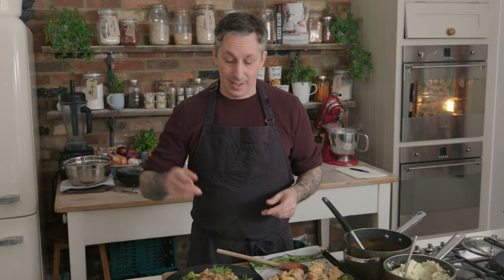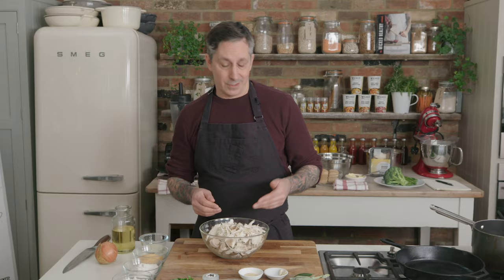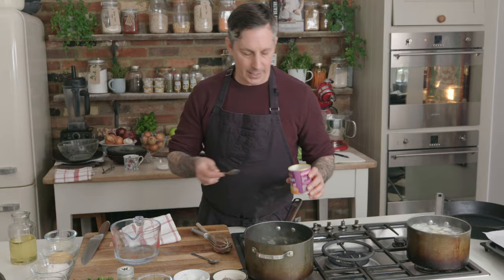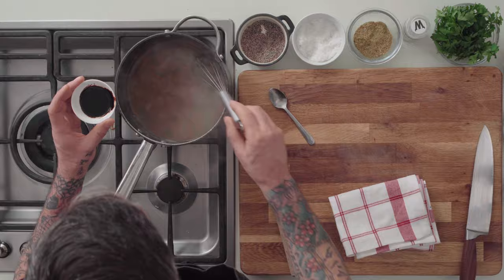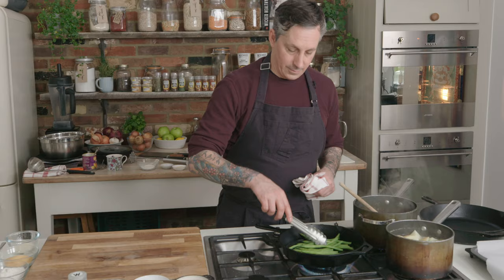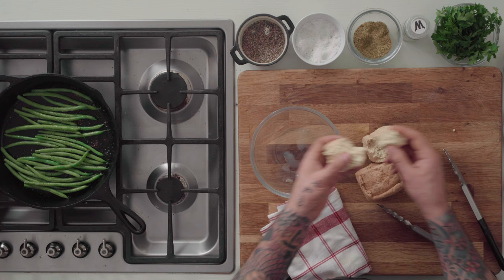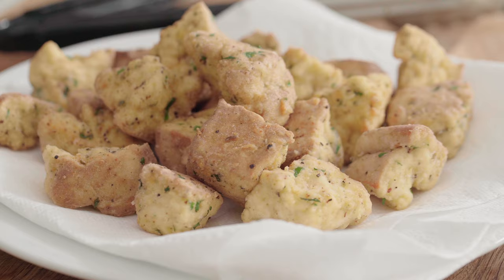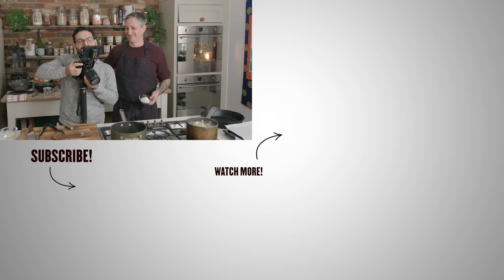The PERFECT Country Fried Tofu & Gravy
Cook an EPIC MEAL and this is great for a Vegan Thanksgiving or Christmas too, that will completely change the way you approach your next plant-based feast! Rustic, Country Fried "Turkey" Tofu with a rich and indulgent King Oyster Mushroom Gravy create the mouth-watering, familiar holiday flavors at the foundation of the meal. And don't forget the sides!  Creamy Garlic Mashed Potatoes, Roasted Broccoli and Pan-Seared Green Beans to round-out the plate and take things completely over-the-top, like all holiday meals should be.

Full recipe(s) below!

Country Fried - Crispy Tofu ‘Turkey’

INGREDIENTS

3x smoked tofu blocks, extra firm, hand broken into bite size pieces
1/2 C wheat flour
1 1/2 C rice flour or corn starch
½ C bread crumbs, fine
4 T parsley, chopped fine
3 T Wicked Sage-onion-garlic seasoning
1 cup soy milk
Black pepper
Salt
Oil

INSTRUCTIONS

Make sure you have the firmest tofu you can purchase.  Carefully tear apart the tofu into bite size pieces and place into a large bowl.
In a medium sized bowl add the rest of the ingredients (except for the oil and milk) and mix well.
Drizzle soy milk on tofu until moistened
Add each piece of tofu to the seasoned flour to coat completely and evenly on all sides.
In a medium cast iron pan (or sauté pan) add enough oil to cover the bottom about 1 cm deep.
Heat on med-high heat until hot.
When the oil is hot, begin by adding 6-7 pieces of breaded tofu to the pan at time and pan fry each side until completely golden brown.  When done remove from oil and place on paper towel lined plate to dry.
When ready to serve preheat oven to 200c/400f.
Place the crispy tofu onto a baking sheet and roast in oven for 15 minutes.
 Remove from oven and serve with gravy and all the fixings.

Best Gravy - King Oyster Mushroom Gravy

INGREDIENTS

6 each King Oyster Mushrooms, shredded (technique shown at time 6:40 on video recipe)
8 C (2 Liters) water or low sodium veg broth (optional)
3 Garlic cloves, minced
1 1/2 T Wicked Sage, Onion, Garlic spice blend
1 bunch fresh sage
1 T oil
1 t black pepper
1 bay leaf
Cap full of Gravy Browning Season (optional)
Coarse salt to taste
1 T  ground black pepper
2 T plant-based butter

Basic Roux:
¼ cup flour (Roux)
3 TBS plant-based Butter (Roux)

INSTRUCTIONS

Preheat oven to 200C/400F (on convection if possible)
Shred mushrooms, and then heat up cast iron pan until wicked hot. Add oil, and saute mushrooms.
As mushrooms cook, add Wicked Sage, Onion, and Garlic spice blend, a pinch of salt, and black pepper.
Allow mushrooms to cook down until they start to wilt and crisp up, then place cast iron in oven until mushrooms crispy and golden, about 5-10 minutes.
Remove mushrooms from oven and stir in 1 tablespoon of plant-based butter.

Roux to gravy
In medium saucepan on medium heat, melt the butter, add in flour and whisk together.  Cook for a couple minutes.  Add in tablespoon of the sage, onion, garlic spice blend, and some fresh sage, and continue whisking.
Slowly ladle in water while whisking together (prevent lumps) until all broth is added and thickened.  Add a bay leaf.
Bring back to simmering boil stirring often then lower heat to low setting and cook an additional 15 minutes stirring frequently to prevent burning.

Taste and add a pinch more seasoning as needed and browning color seasoning (optional and add less to start with – mixing in before adding more, until desired color is achieved) .
Add mushrooms to gravy and switch pot to low heat.
Remove from heat and set aside.

Options:
For extra rich and glossy gravy whisk in an additional pad of butter towards the end.
Add potato water to gravy if it is getting too thick
Add 1 TBS of fresh thyme at the end.
The shredded mushrooms can be tossed with oil and seasonings and roasted until crispy brown then added to gravy for a deeper-richer flavor.

Wicked Easy Mashed Potatoes

INGREDIENTS

6 Large Russet potatoes, washed, skin on mashing potatoes, cut into 1/6’s
6 cloves garlic, roughly chopped
1/3 Cup plant-based butter
1/3 Cup unsweetened soymilk (oat or almond)
Fresh ground black pepper, to taste

INSTRUCTIONS

In large sauce pot add chunked potatoes, and chopped garlic.  Cover with cold water and bring to boil on med-high heat.  Check potatoes after 5 minutes, they’re done when they easily break apart with a fork.

Remove from heat and strain water from potatoes.  In original pot with cooked potatoes add plant-based butter, milk, black pepper and a pinch of salt (optional) and whip/mash with potato masher until smooth and no lumps.  Set aside.

***ADDITIONAL OPTIONS:
For a HEALTHIER version substitute the butter and soy for this amazing Cashew sour cream we did for Game Changers
Swap out a couple of the white masher potatoes for sweet potatoes or a bit of butternut squash
Use sweet potato instead of white potato, and just be aware that sweet are a bit less starchy and more watery